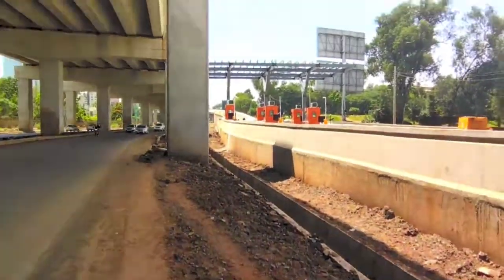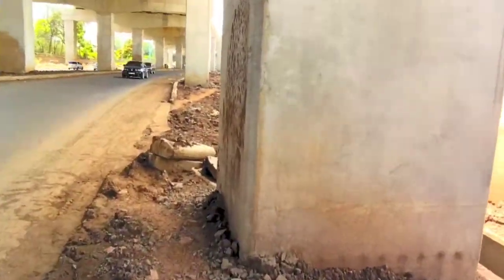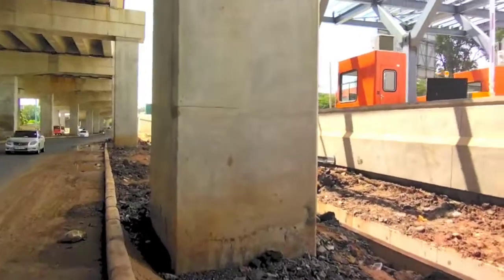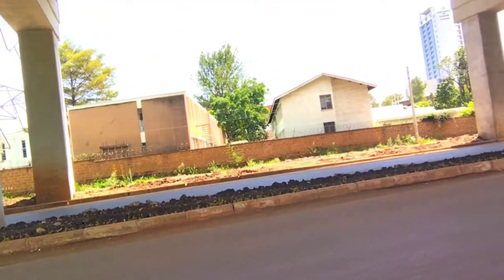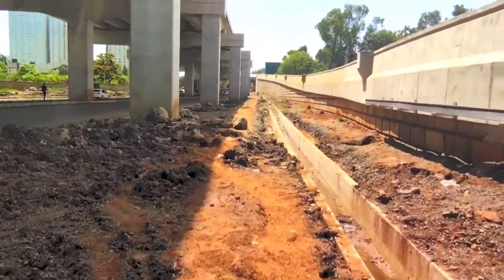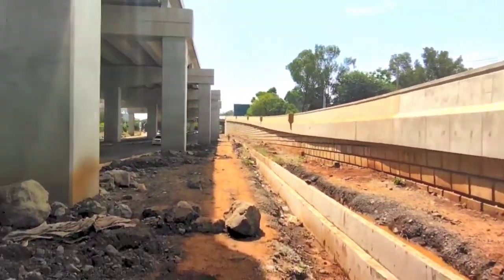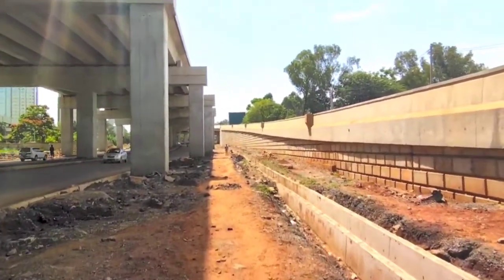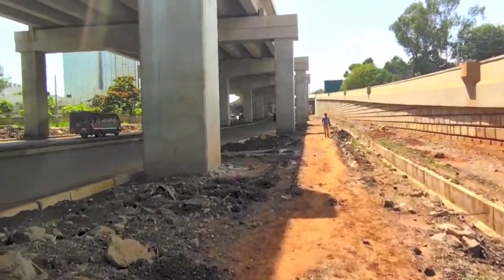WORLD CLASS BEST AND ONLY TOLL STATIONS IN AFRICA AT NAIROBI EXPRESSWAY ALONG UHURU HIGHWAY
✓jamboo jamboo beautiful people.

✓in today's video we gonna take a walk on nairobiexpressway along Uhuru highway.

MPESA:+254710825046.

currently am using a phone and it's more shaky and risky to shoot in public